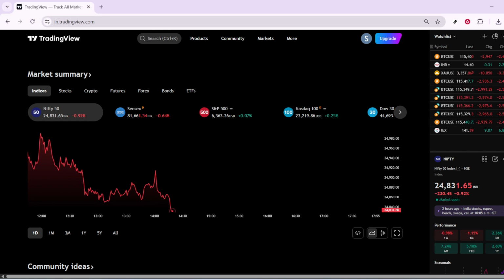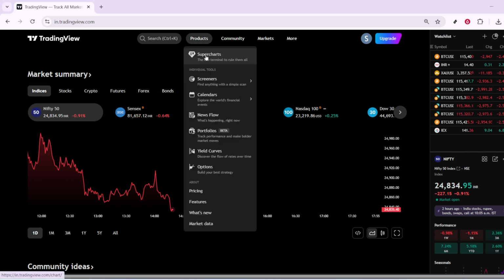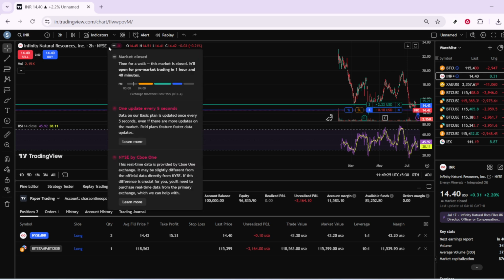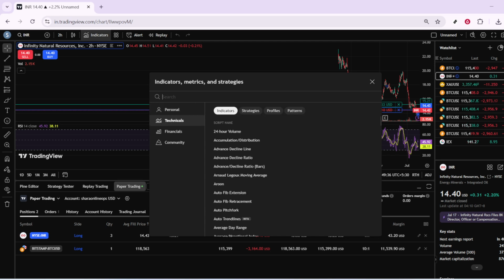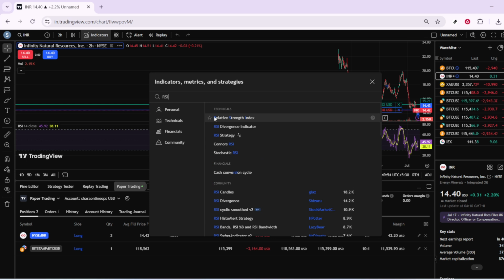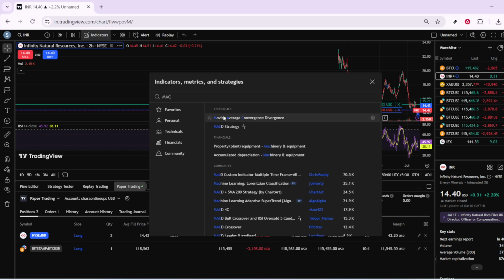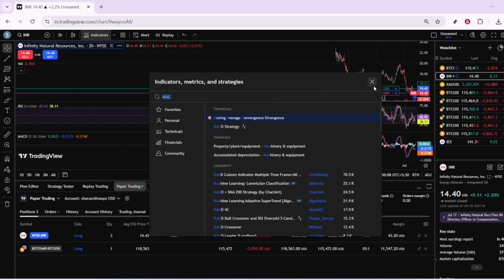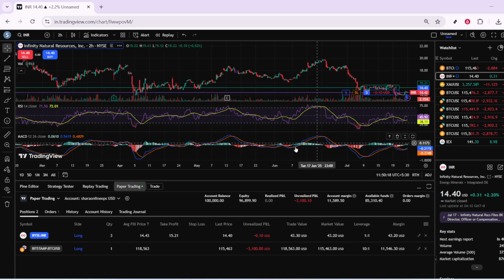How to Use Indicators in TradingView e g , RSI, MACD